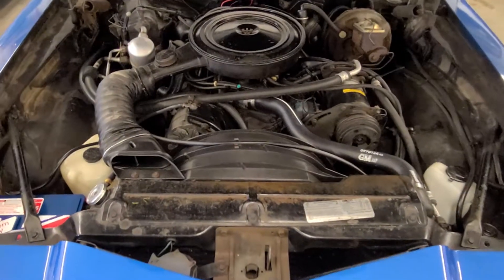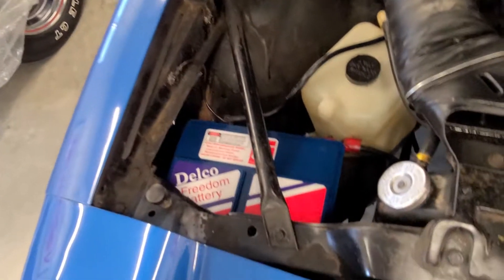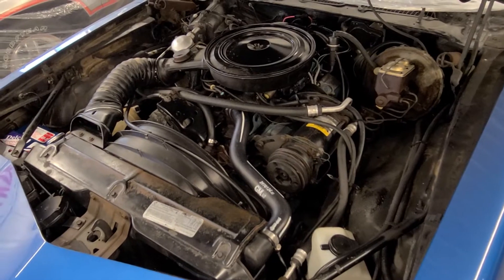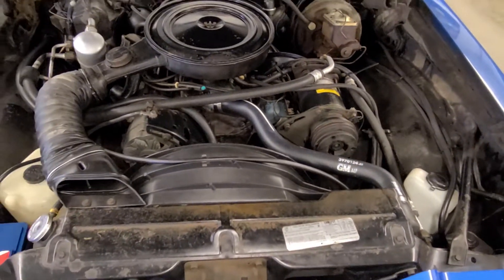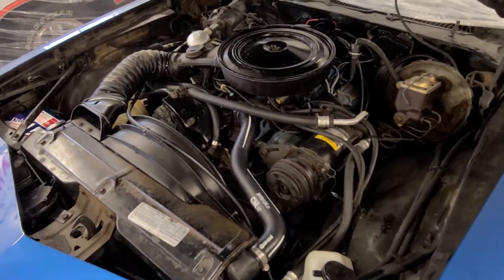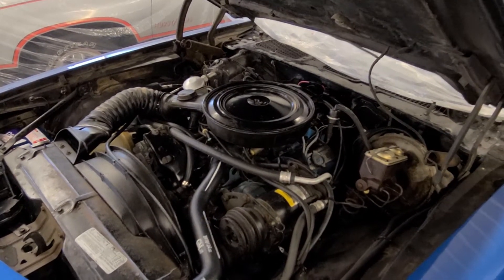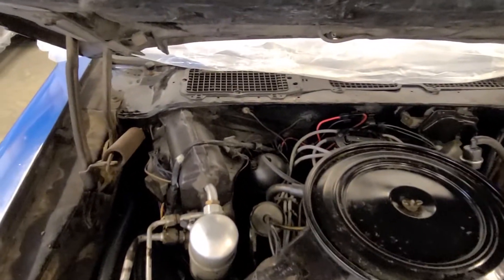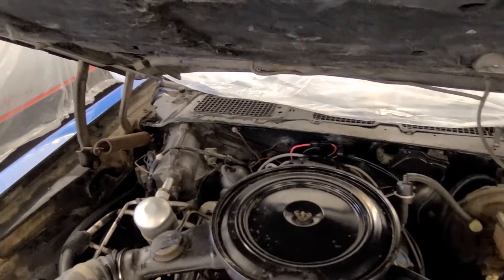1978 Camaro LT 63,000 Miles Survivor 4-Speed 1 Owner Engine Compartment